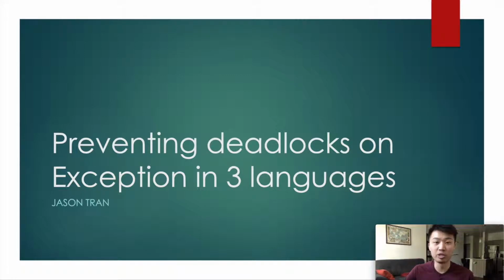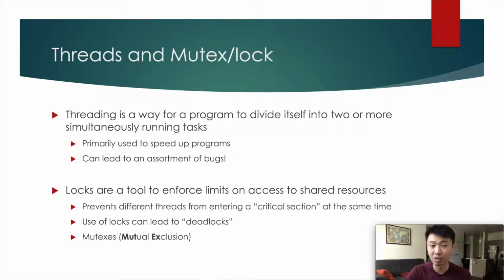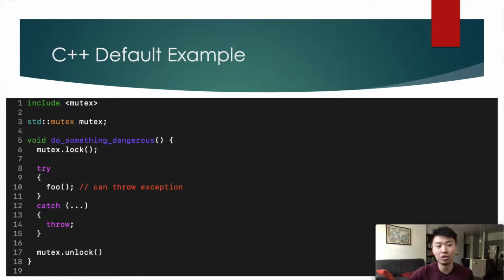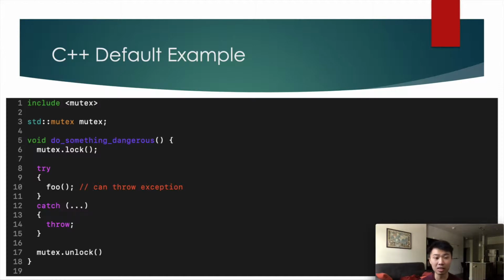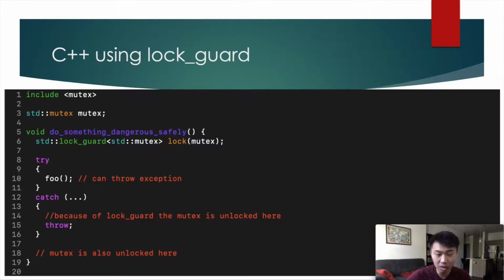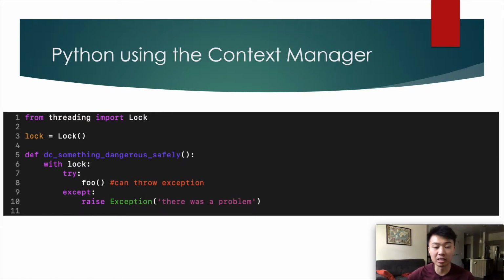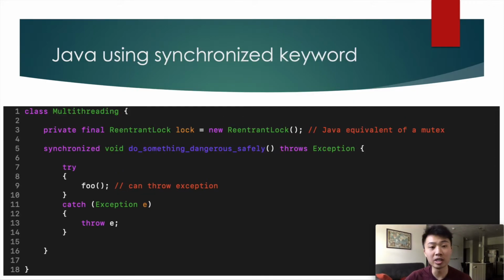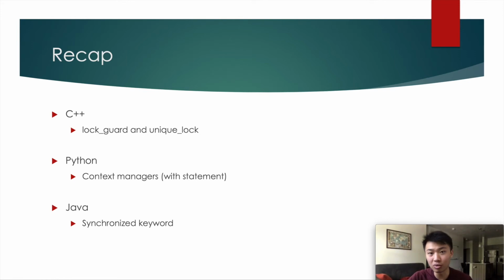Preventing deadlocks in 3 languages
A tutorial on how C++, Python, and Java each have their own ways of preventing deadlocks when threading.